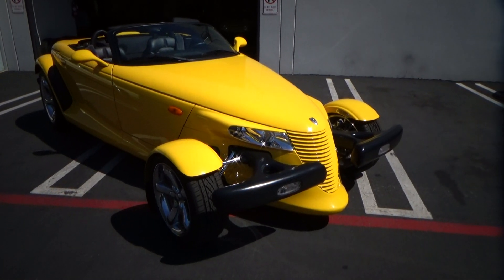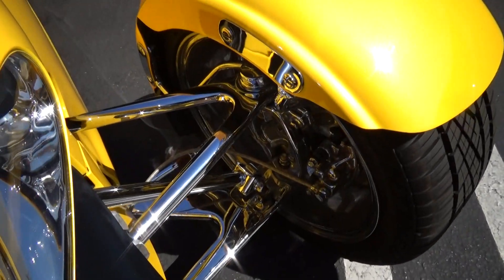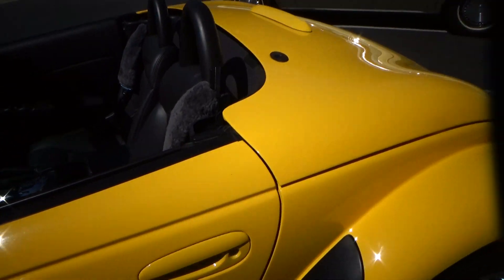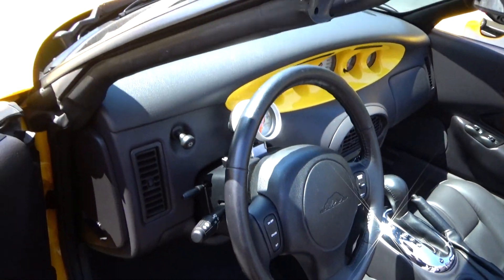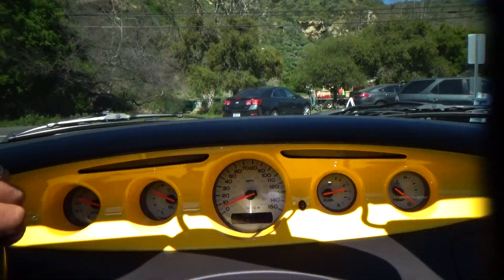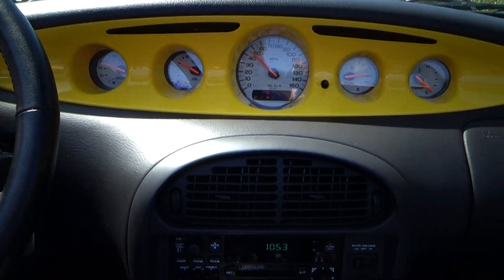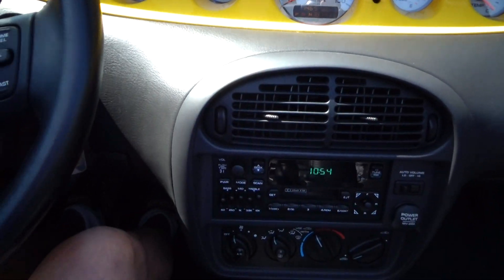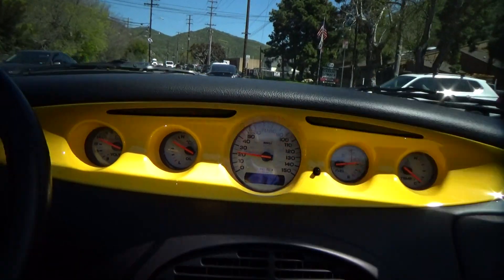2002 Prowler with 1464 miles from new test drive at Laguna Classic Cars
This nearly new car is from the estate of a local collector's family. He purchased it new in Lake Havasu Arizona 4/19/2002 and drove it very little since we are also selling a 1997 Viper with 1356 miles from the same family). In August 2022 the car was serviced at Glenn E Thomas Dodge, Signal Hill California. The work included: Complete vehicle inspection, new battery, oil service, tire check.

This vehicle comes with a fresh smog corticate and comes with a clean and clear California title.